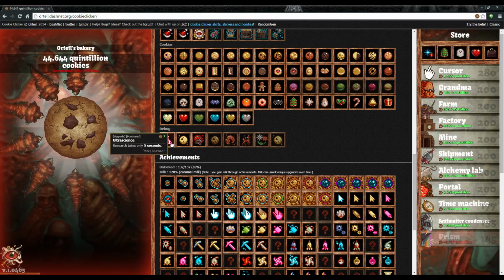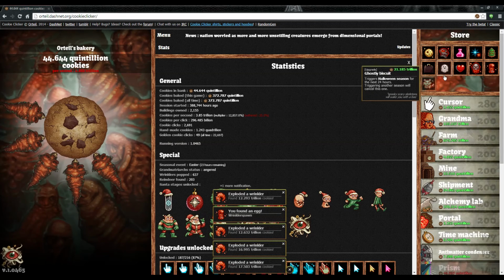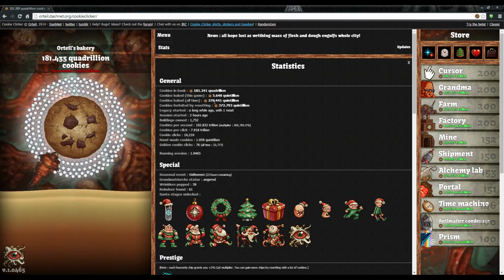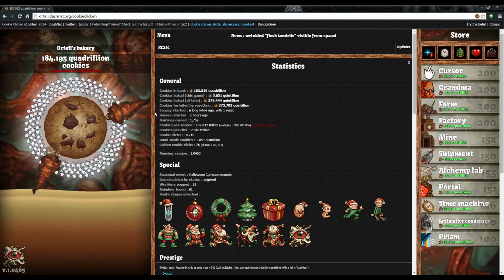Cookie Clicker: Rags to Riches 2 - 0-100 Trillion+ CpS in 10 Minutes!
Hello everyone, welcome to the sequel to one of my most popular videos, Cookie Clicker: Rags to Riches 2! In this brief time lapse, we take a look at almost 3 hours of gameplay, compressed down to only 13 minutes, where we go from rock bottom, to what I was making before the reset 10x! And of course, the entirety is set to some awesome metal music, so I hope you all enjoy! :D

Here, you can check out Cookie Engine, the website I used to get my progress back after it was lost

Credit to any music used in the video goes check them out for a huge library of music! (Also available through a partnership with Fullscreen :D)

Tune in every Thursday for a weekly livestream with MrIchigo9000 over at Twitch.tv!

Study/Research/Stalk Me:

Steam/Skype: Jman37X
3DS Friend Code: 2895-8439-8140